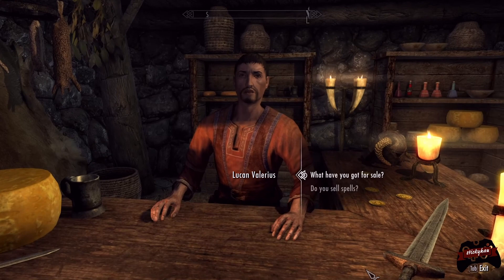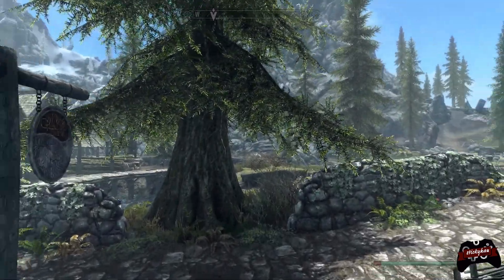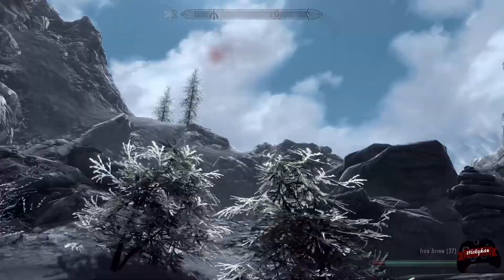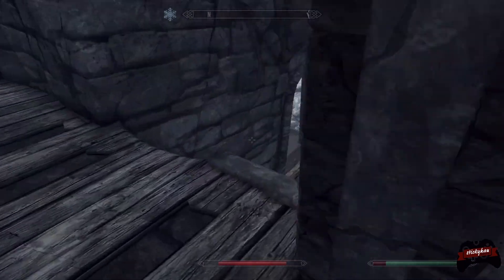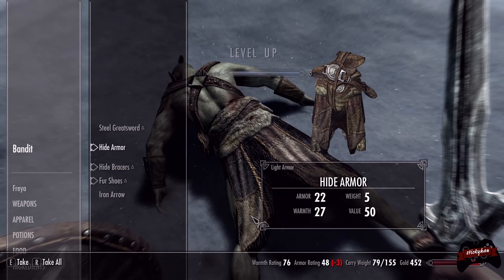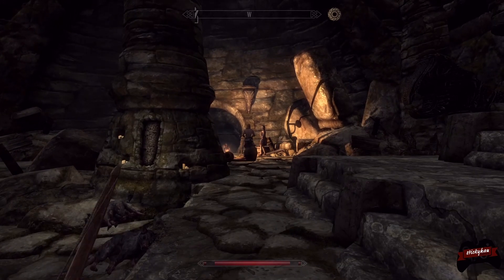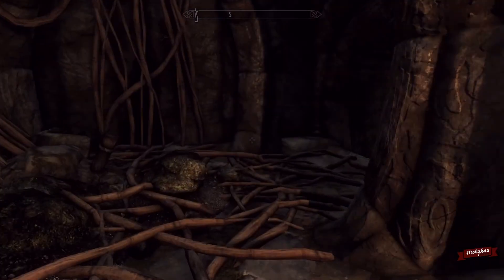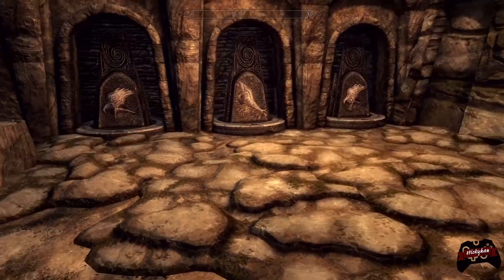Let's Play Skyrim: Episode 3 - Bleak Falls Barrow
Hi Everyone,
Welcome to another episode of Let's Play Skyrim Special Edition! This play through is void of any mods giving you the genuine Skyrim experience on Master difficulty while in Survival mode.

Join our Dovahkiin, Freya, on her journey to rediscovering her homeland after many years away and becoming the most important Nord in Skyrim.

Game on!

stickyhan